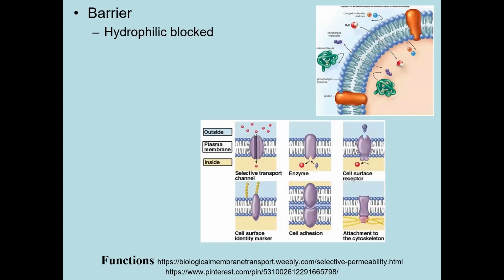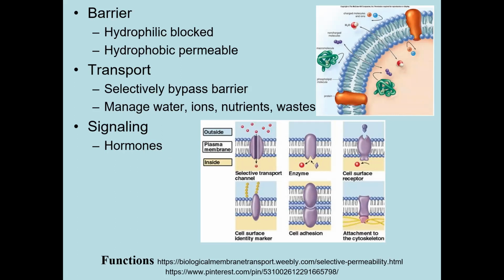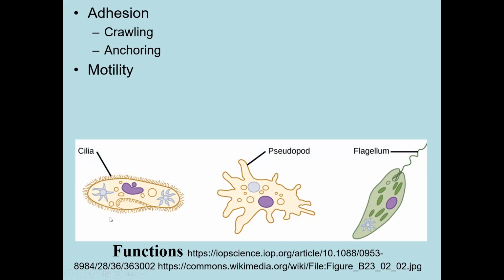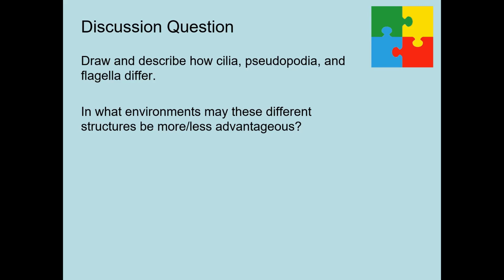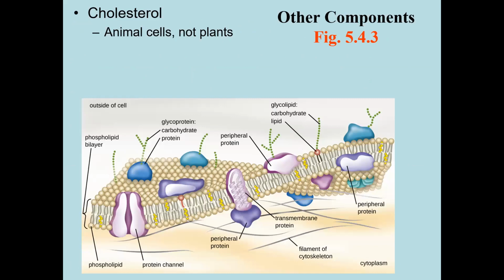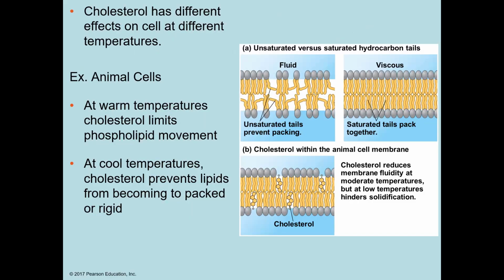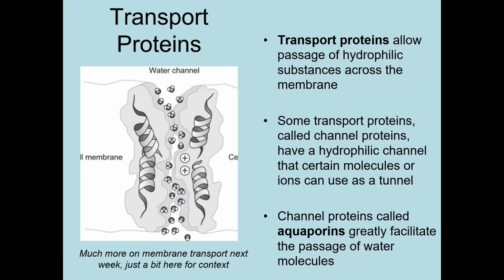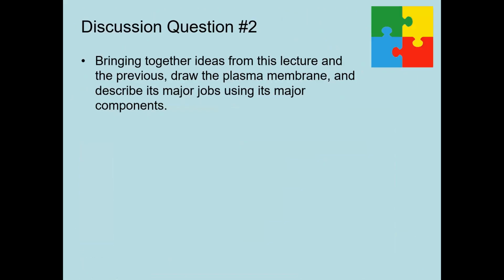BIO 100 Intro To Cell Part 3 - Plasma Membrane Function, Structure, and Other Components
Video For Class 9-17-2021